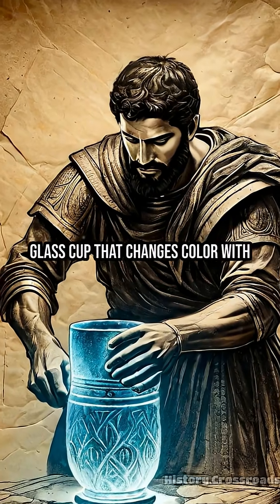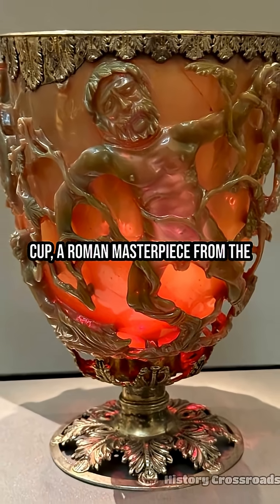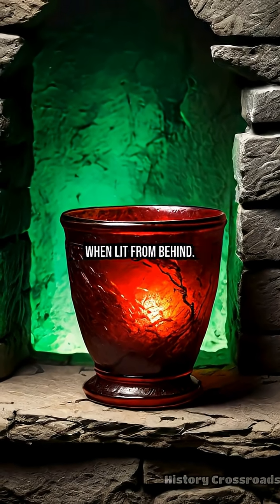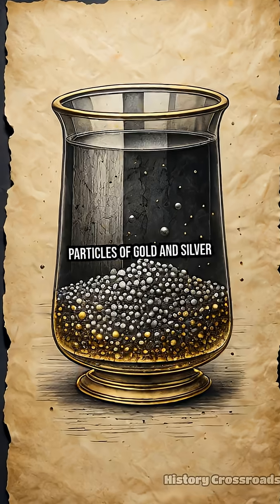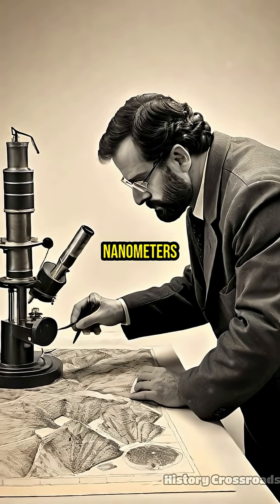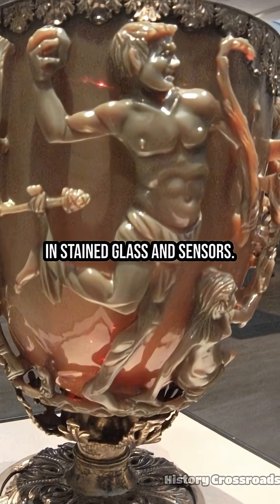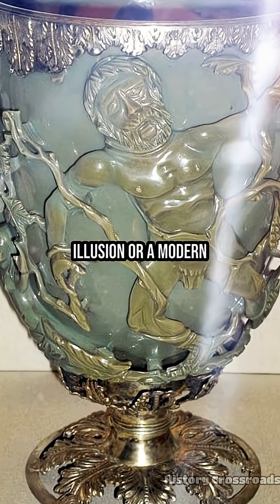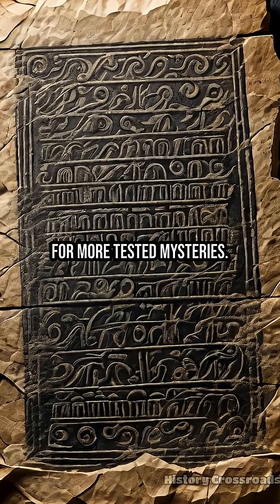Ancient Nanotech: The Lycurgus Cup Mystery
Did ancient artisans master nanotechnology centuries ago? The Lycurgus Cup’s color-changing secret could rewrite history.